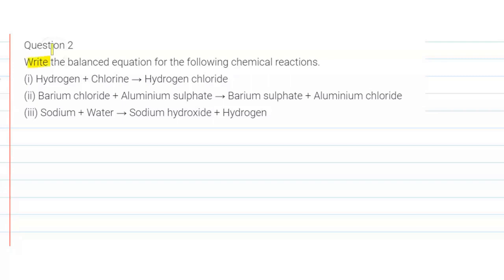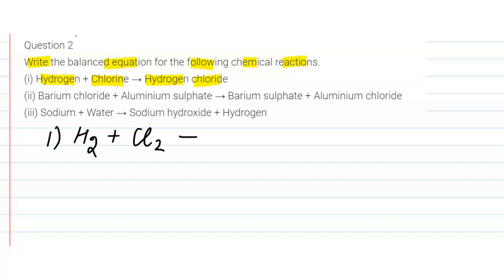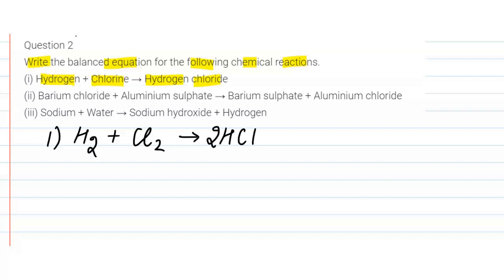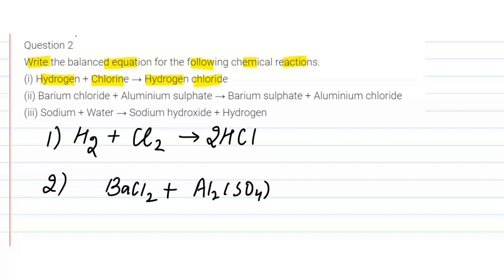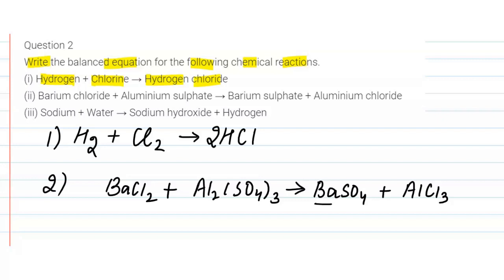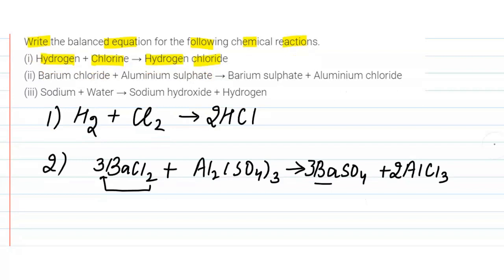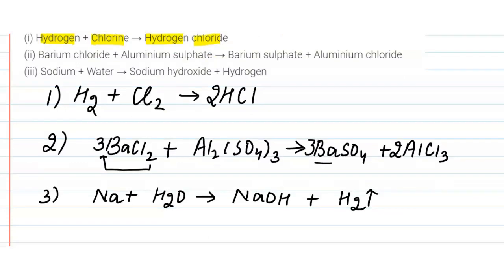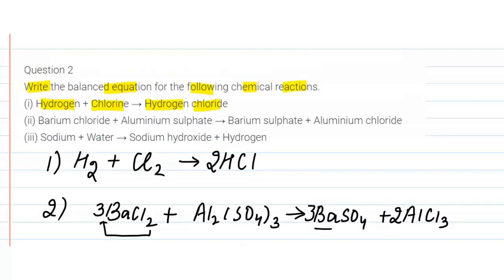Write the balanced equation for the following chemical reactions.(i) Hydrogen + Chlorine → Hydrogen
Class-   10              CH- 1      Q- 2
Question 2
Write the balanced equation for the following chemical reactions.
(i) Hydrogen + Chlorine → Hydrogen chloride
(ii) Barium chloride + Aluminium sulphate → Barium sulphate + Aluminium chloride
(iii) Sodium + Water → Sodium hydroxide + Hydrogen